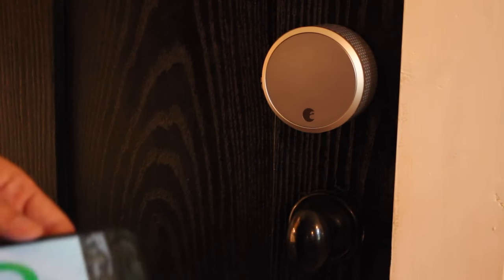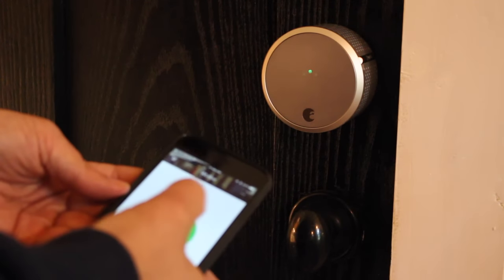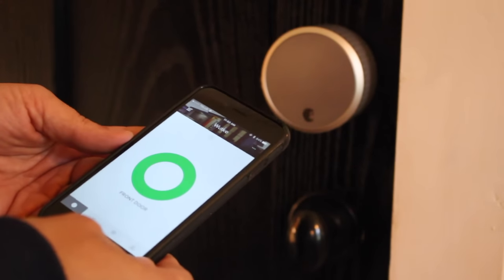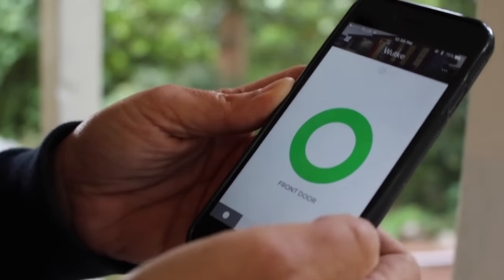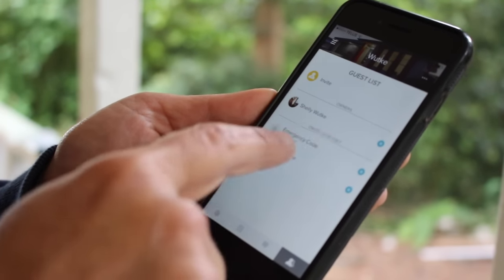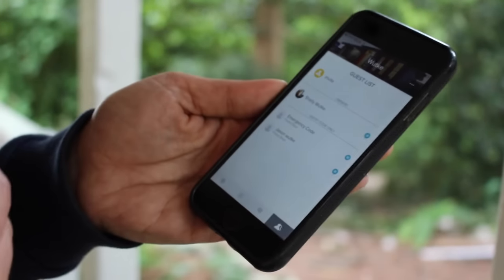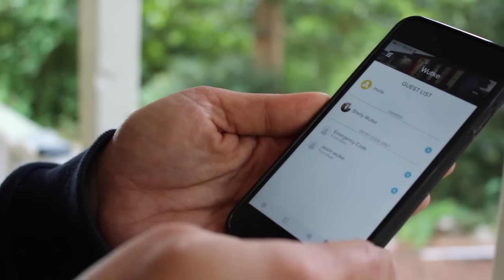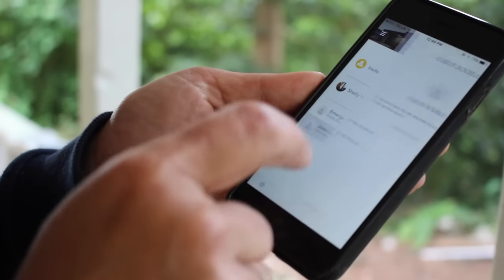Home Kit-enabled August Smart Lock and Smart Keypad - Best Buy's Plug In Blog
I installed the August Smart Lock and the August Smart Keypad on my house and it was so easy I was up and running in under 10 minutes. Take a look at my install video and head over to Best Buy's Plug In Blog for my full review: